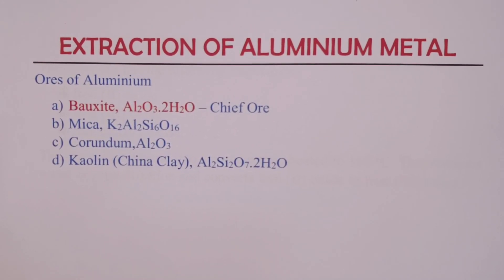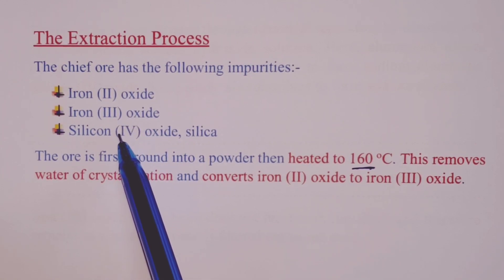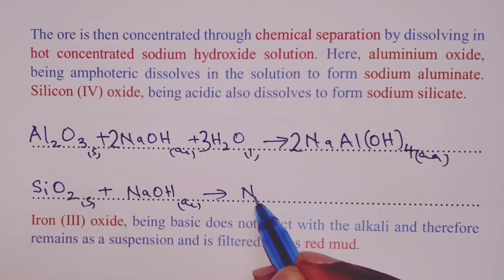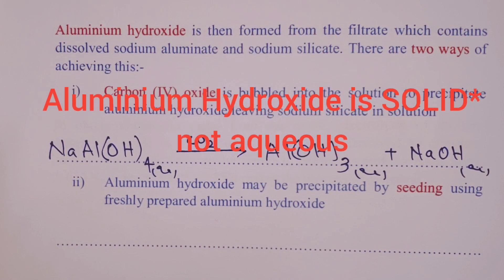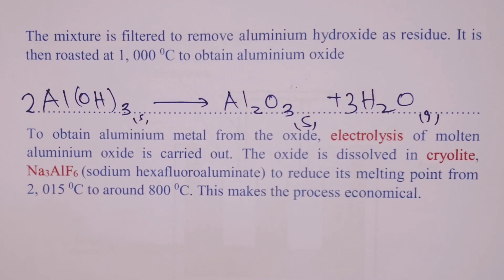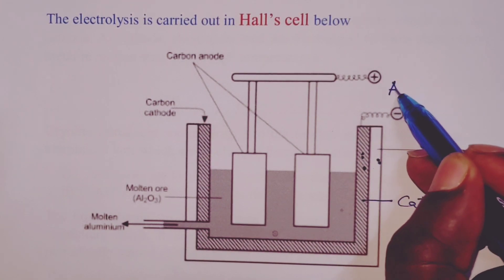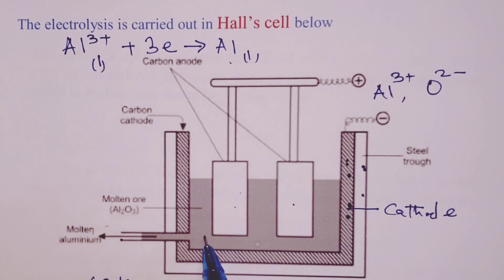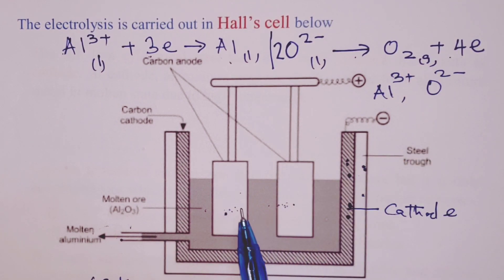Metals - Extraction of Aluminium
Welcome to a presentation on Extraction procedures of Aluminium Metal